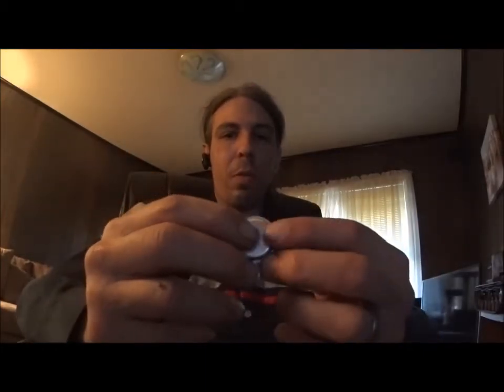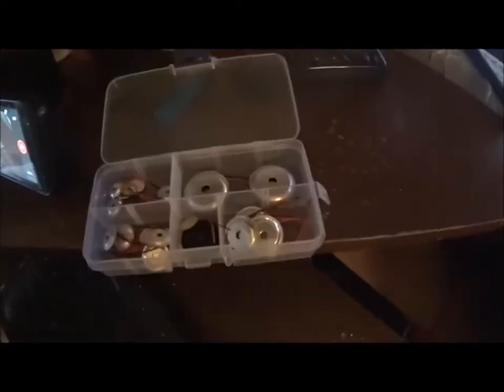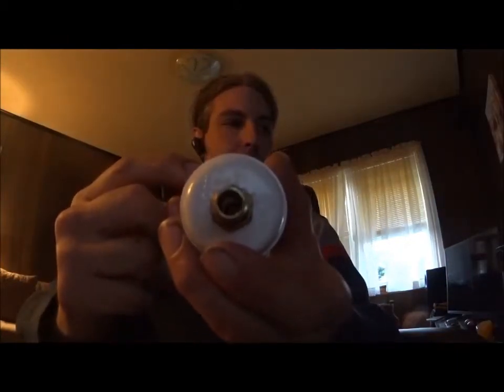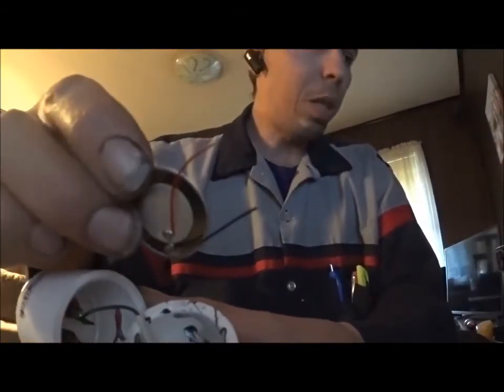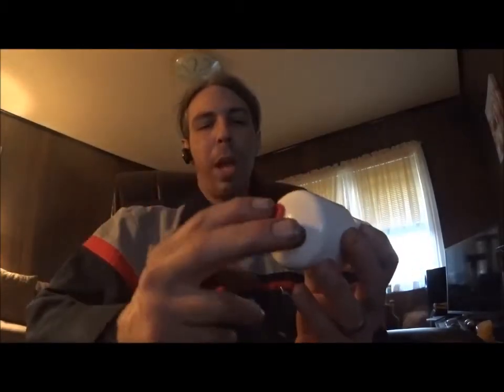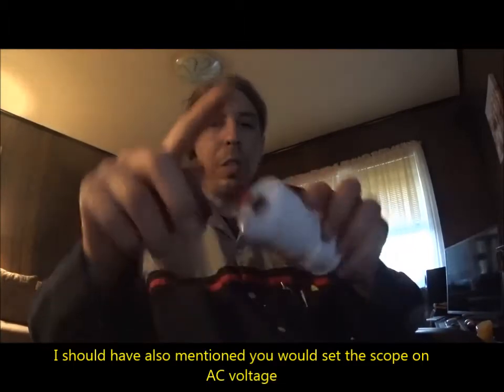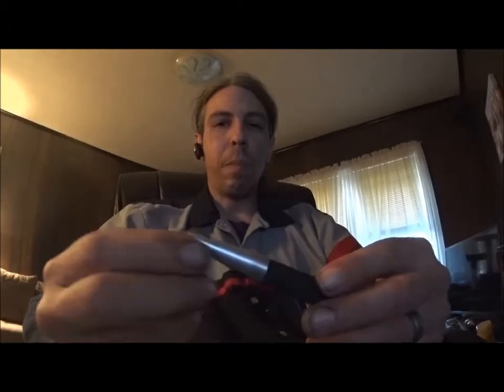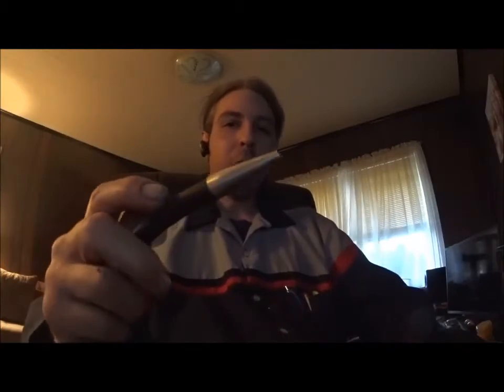Making a Pulse Sensor for Scope Testing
In this video I am showing how I used a piezo pulse sensor to make a tool for the scope. Perhaps others will find this useful for their toolbox. It is very simple to make and parts are readily available.  Pulse sensors are rather useful for diagnostics.
Further testing will be done and we will see what happens.